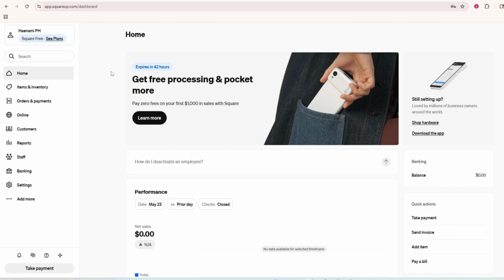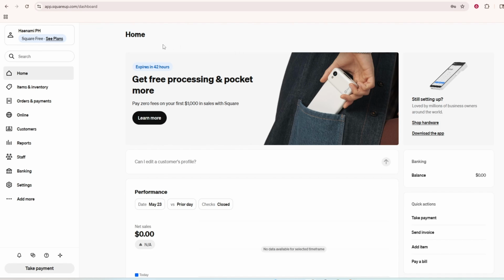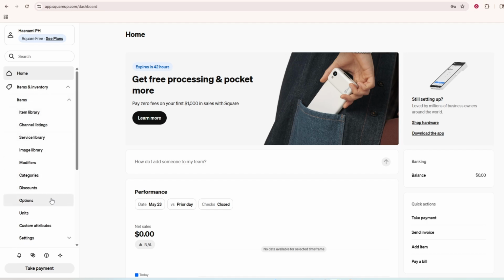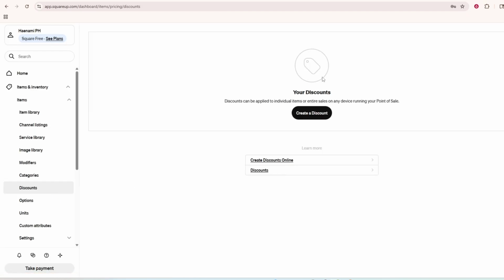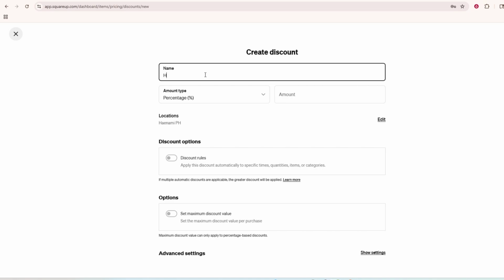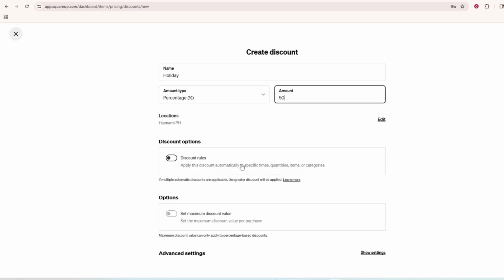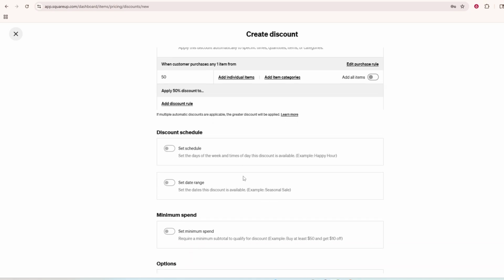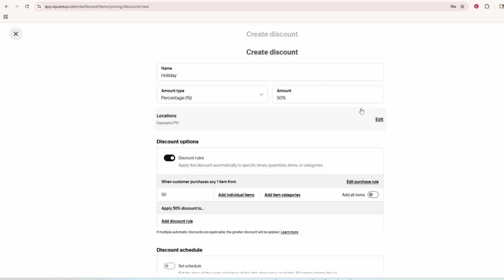How To Create Discount On Square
This tutorial provides a professional, step-by-step guide on how to create and configure discounts within your Square account to help manage your sales and promotions. You will learn how to navigate to the items and inventory section, define discount names and amounts, and apply specific rules for your promotions. By the end of this guide, you will be able to create, customize, and save new discounts, which will then appear in your managed discounts list for easy application at checkout.

Video Chapters
0:00 - Introduction to Creating a Discount in Square
0:14 - Navigating to Items and Inventory
0:29 - Accessing the Discounts Section
0:36 - Setting Up Discount Name and Amount
0:54 - Configuring Discount Rules and Maximum Values
1:08 - Saving and Adding the Discount to Your List